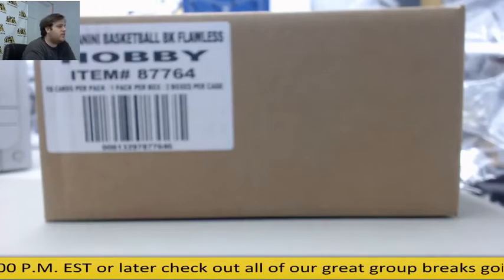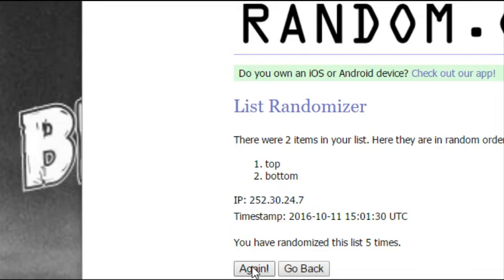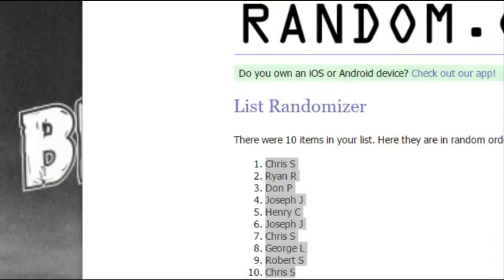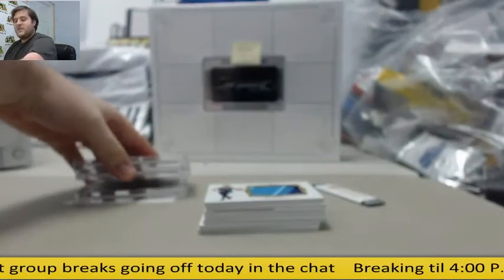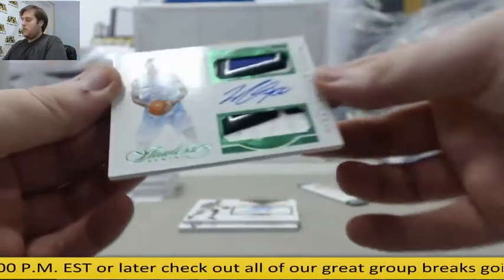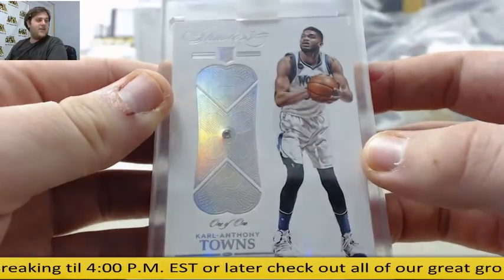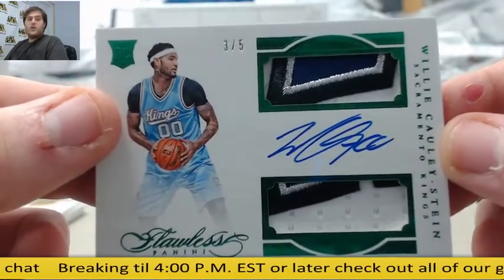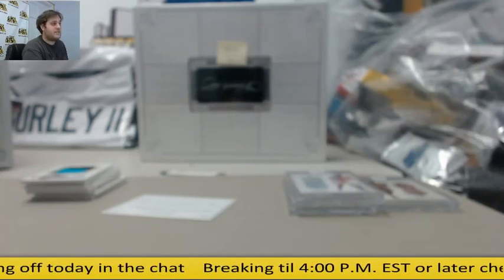2015-16 Panini Flawless BK Hobby Box Hit Draft 10 Spot Group Break #5 (MONSTER KAT HIT)